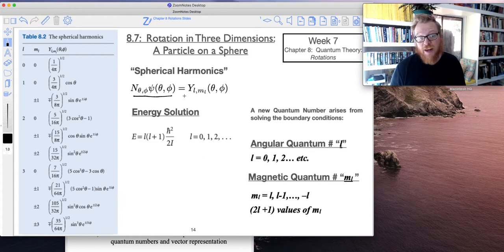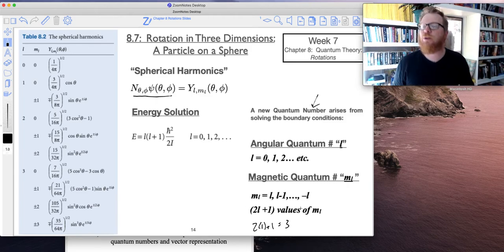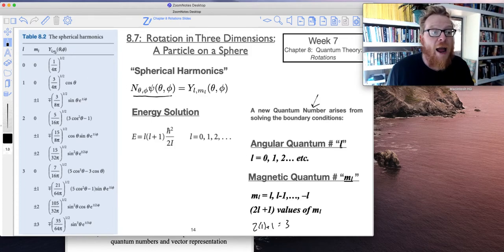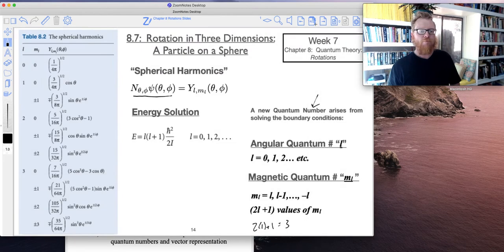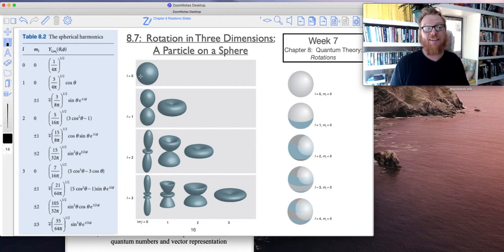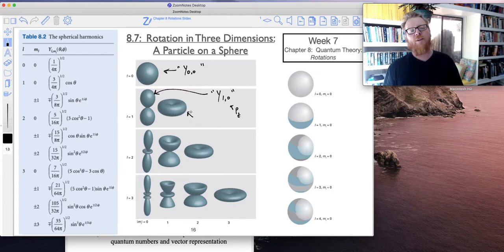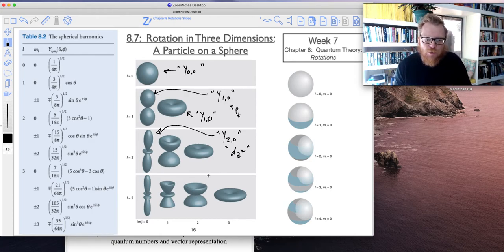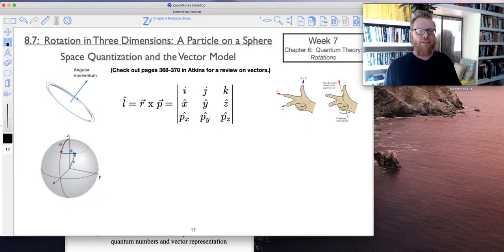CHEM 362 S22 Lecture 4.8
Be familiar with the angular quantum number (l), the Spherical Harmonics (Yl,ml), and the energy solution to the particle on a sphere problem